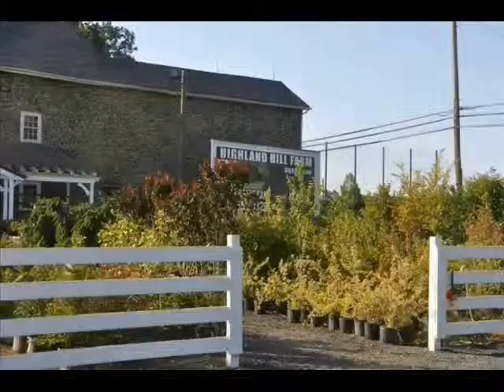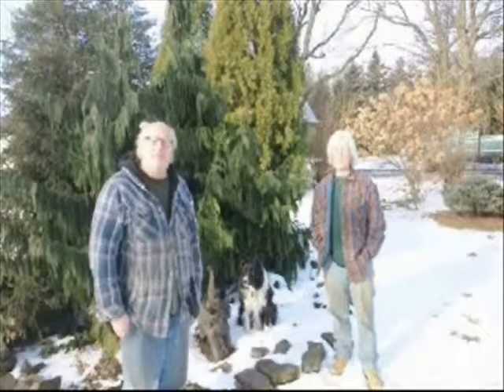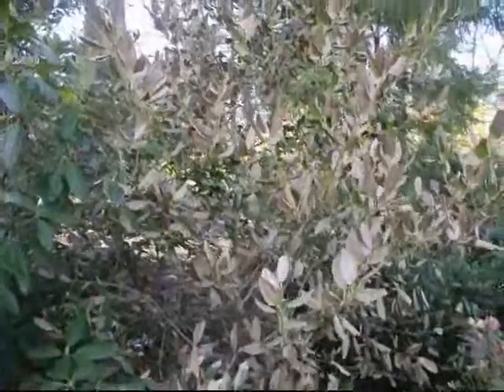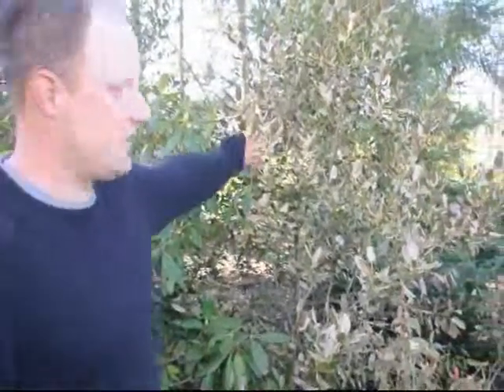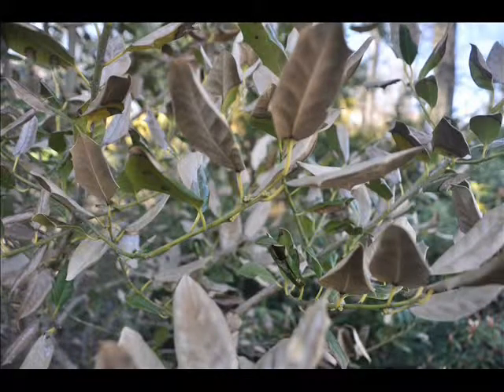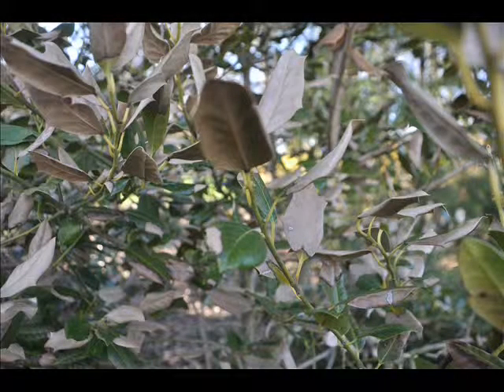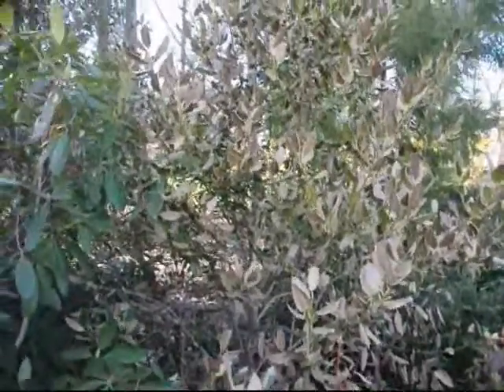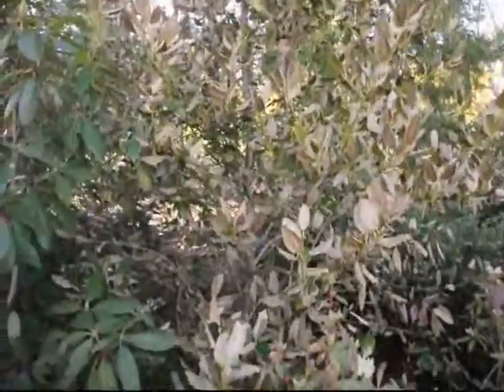Take Care Of Your Hollies Winterburn